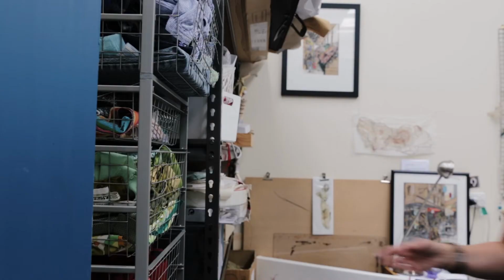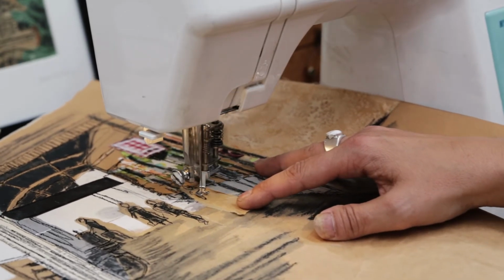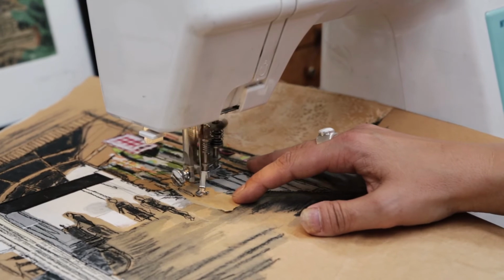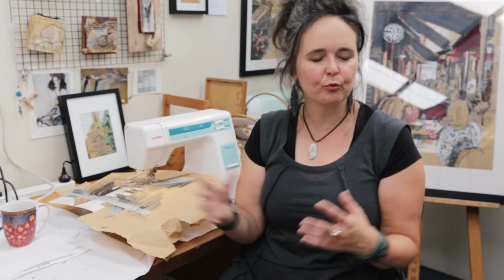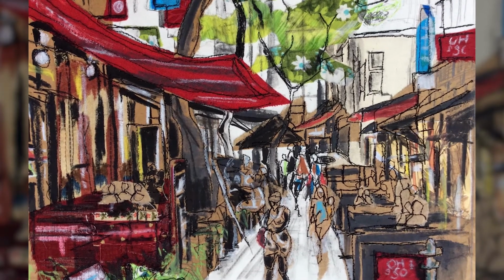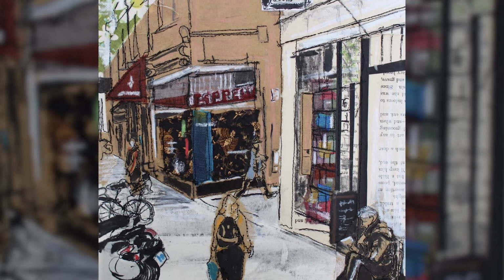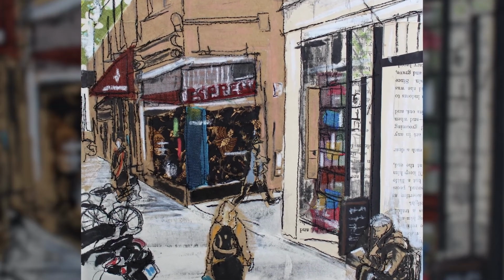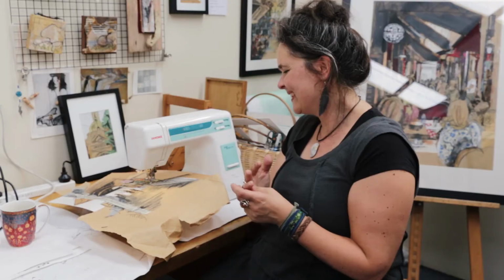Juliet Collins: Sketching with Embroidery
Scottish born artist Juliet D Collins employs thread and machine embroidery techniques to create mixed media sketches. Her work encompasses two main themes, both very dear to her - her love of Melbourne life and her desire to celebrate the human form. In this interview, we sat in her studio and chatted about how she came to use thread as a medium, why she is so fond of the city of Melbourne and how she approaches the many layers of materials in her work.

Check out her work on her Bluethumb profile

Bluethumb is the leading online art marketplace for Australian artists to display and sell their work.